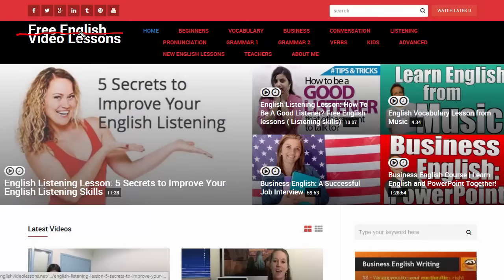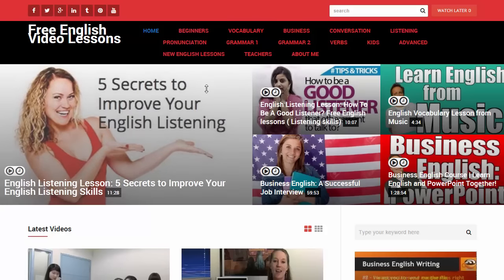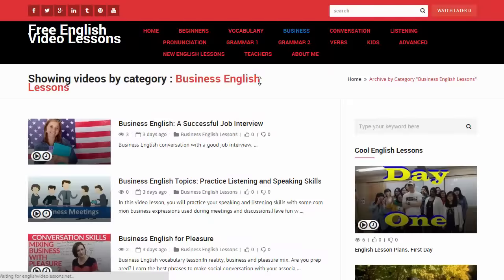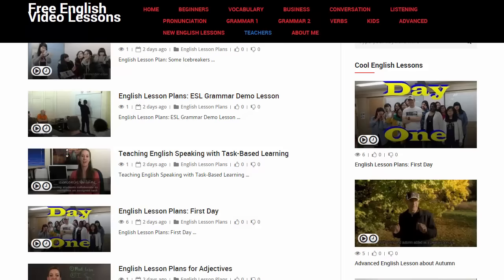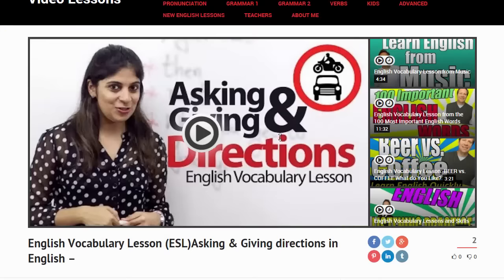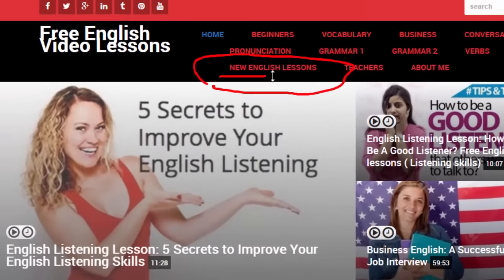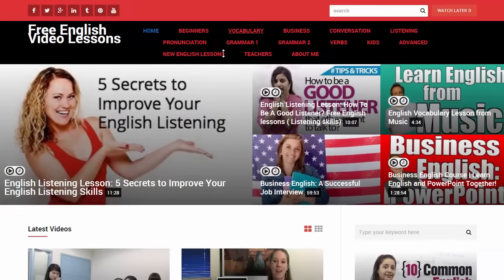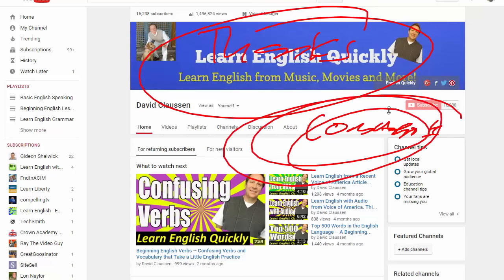Free English Video Lessons -- A New Site to Help You Learn English Quickly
English video lessons with many different categories like conversation, beginning English, pronunciation and much more.  for more details.

I've been away from this channel for a while working on a new website to help my students.  You will learn a lot of English from it and make sure to tell your friends about it.

David Claussen

Изучение английского языка  aprender Inglés   تعلم اللغة الإنجليزية   学习英语    apprendre l'anglais  Englisch lernen    अंग्रेजी सीखना      elsajátítani az angol nyelvet  belajar bahasa Inggris   imparare l'inglese   英語を学ぶ   영어 학습  học tiếng Anh   англи хэл сурах  İngilizce öğrenin   เรียนภาษาอังกฤษ